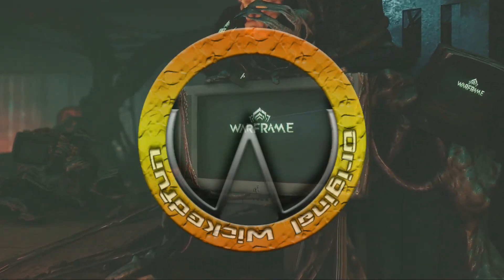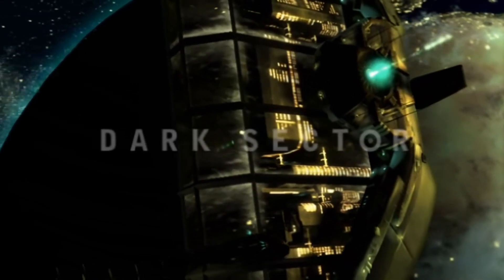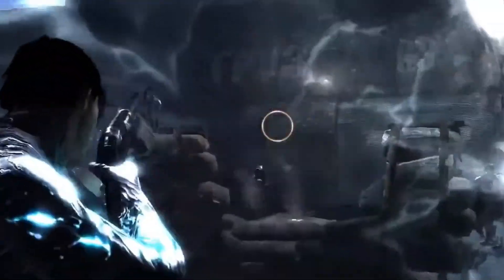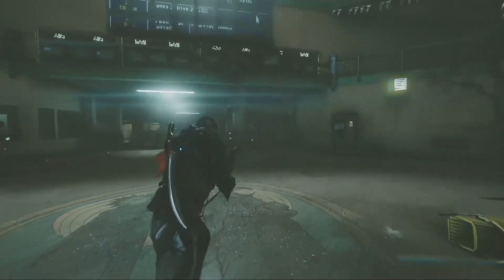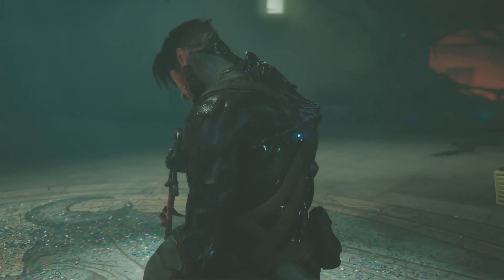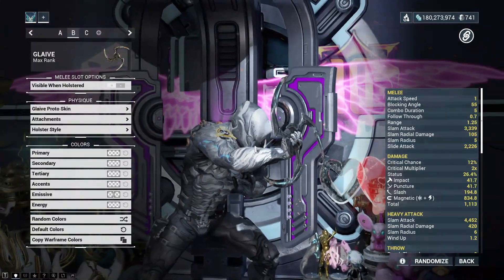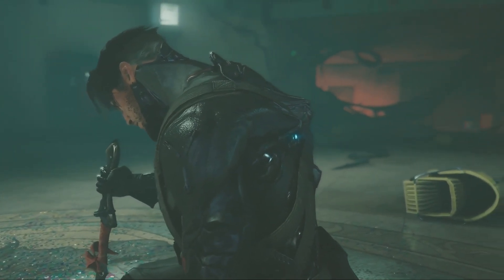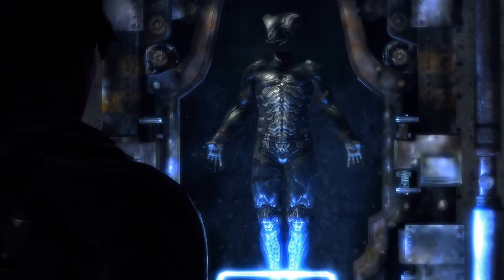Warframe 1999, But Where Is The Glaive?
During tennolive 2023 they showed off next years big update, warframe 1999, lots and LOTS of info there but we see hayden tenno from dark sector, without the glaive? So where is it?